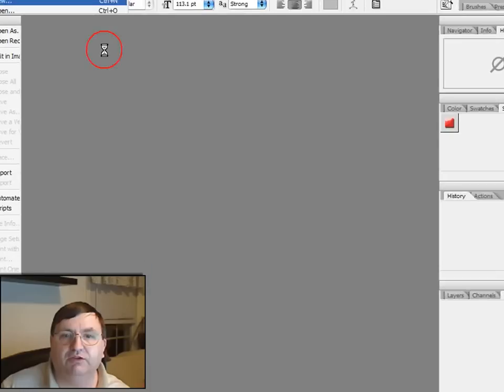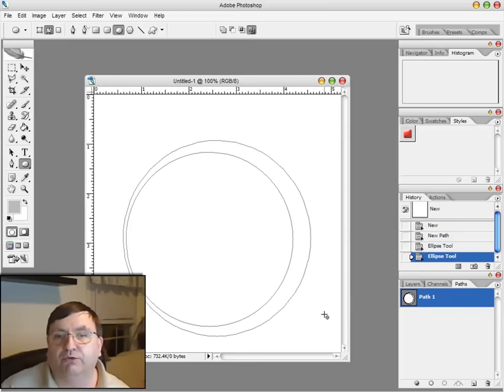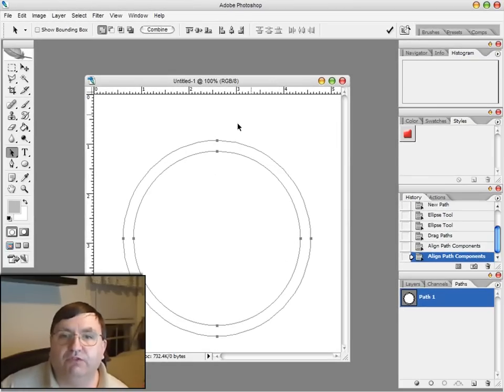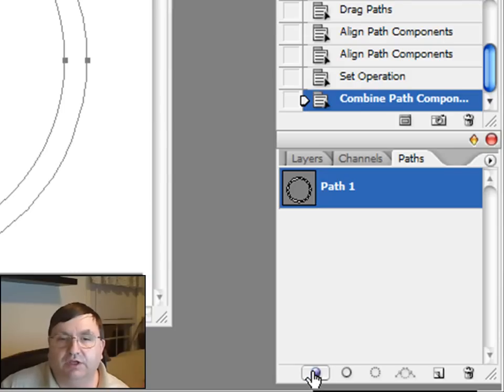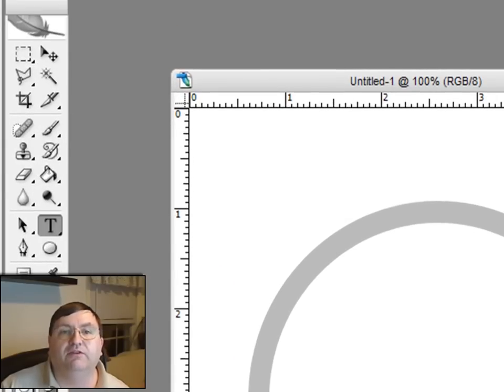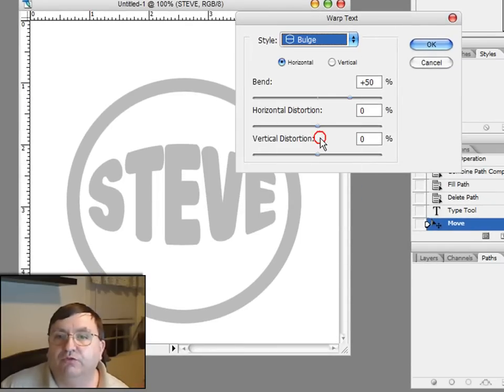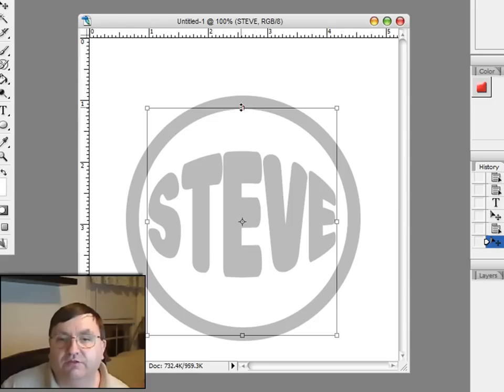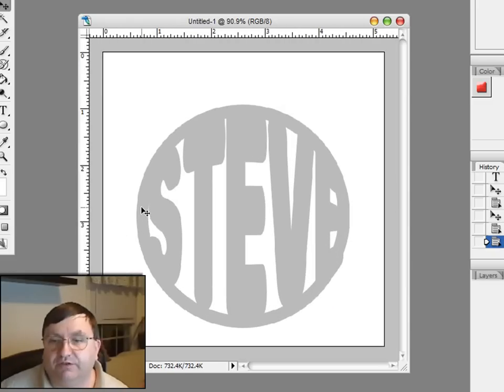Scroll Saw Ornaments with Photoshop